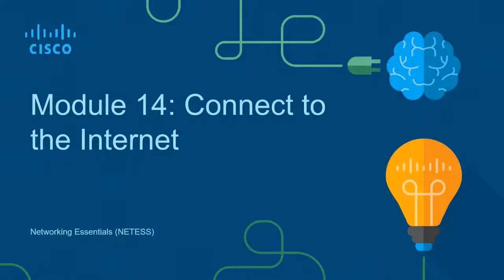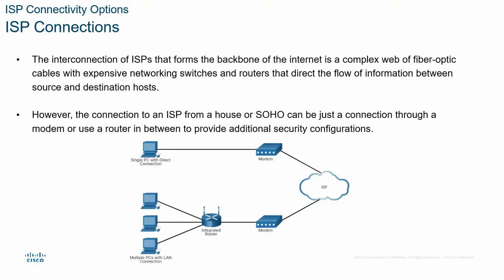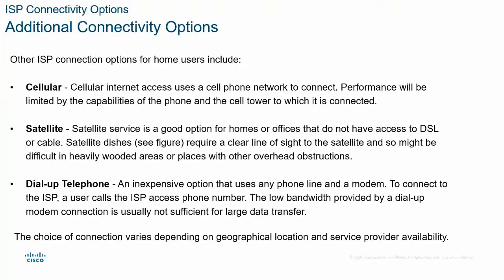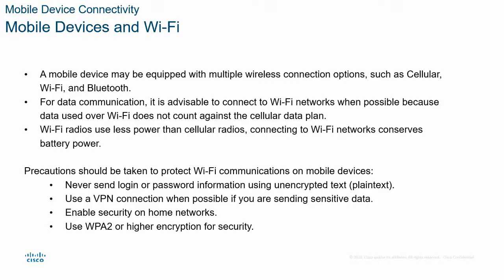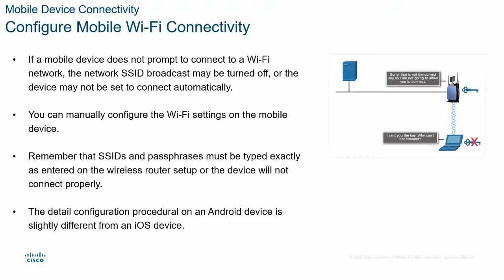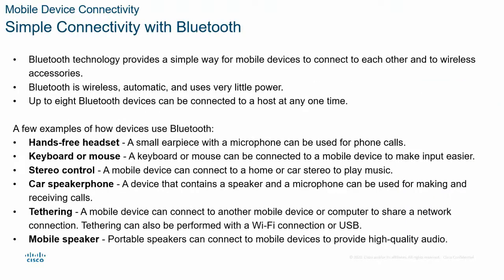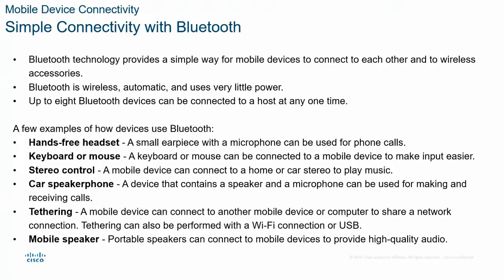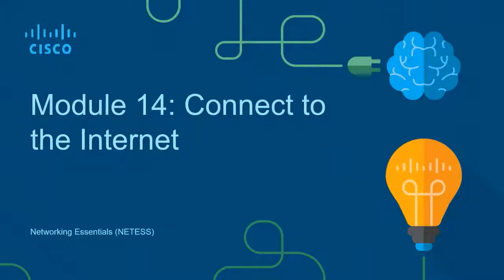Sri ABR GDC, Repalle - CISCO - Networking Essentials - 14